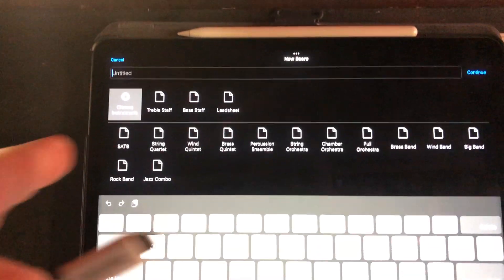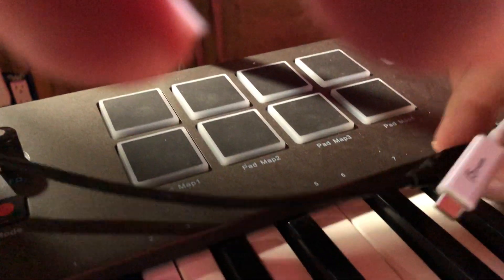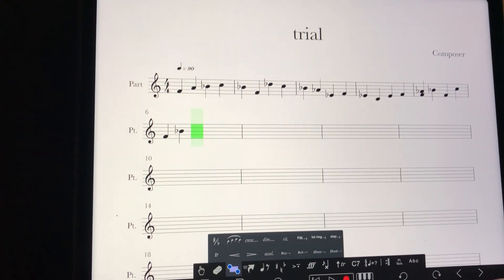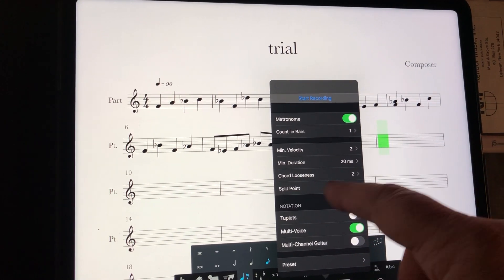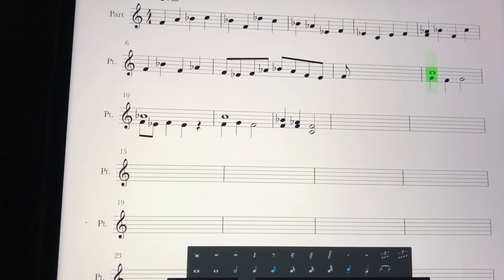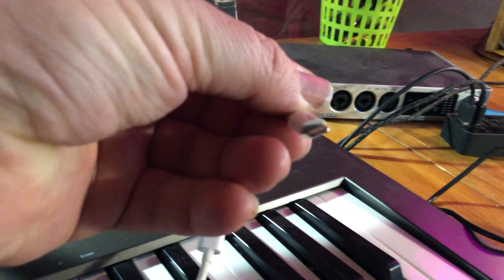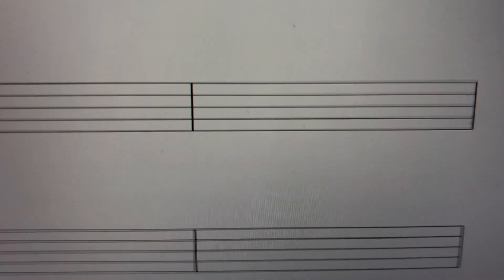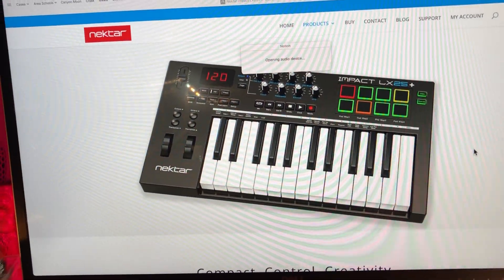5th Gen iPad Pro with Notion from Presonus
This is just a ROUGH video to show how my keyboards hook up to Notion on my 5th Gen iPad Pro 12.9"
Sorry for the horrible camera work - just wanted a demo and didn't have anyone to film.